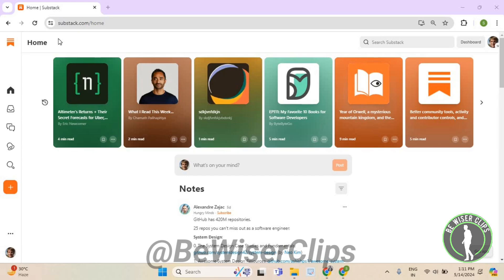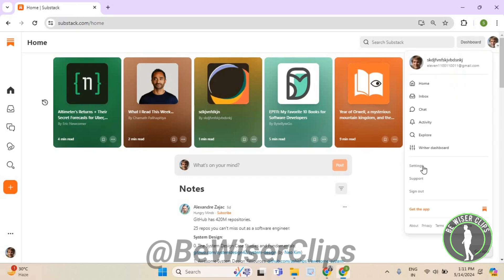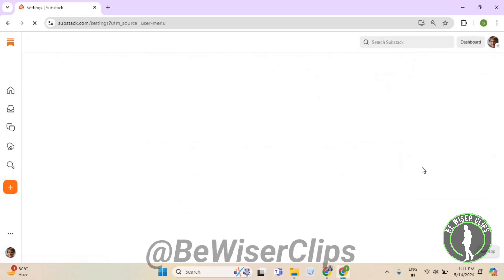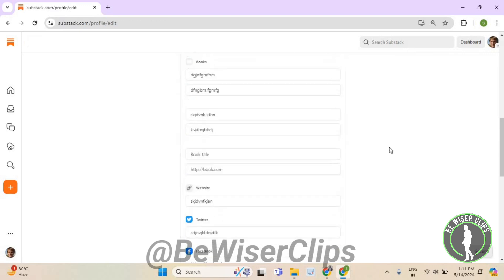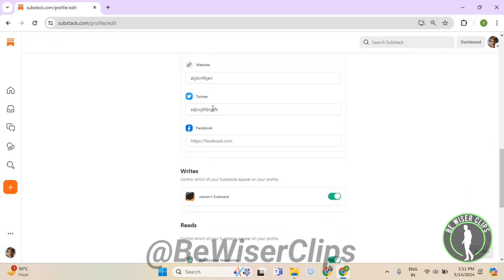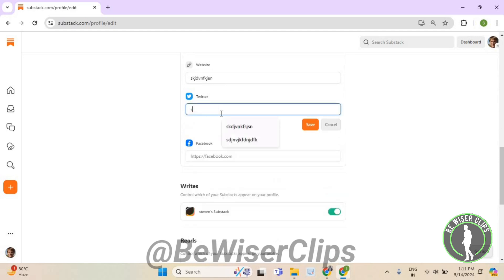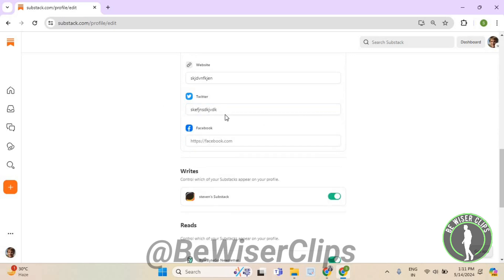How To Change Twitter Account Substack Tutorials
This video shows you How To Change Twitter Account Substack Tutorials! Watch this Video till the end to learn How To Change Twitter Account Substack Tutorials.

Were you able to figure out How To Change Twitter Account Substack Tutorials Share this with your friends who want To Change Twitter Account Substack Tutorials.

Problem Solved in this Video-:

What Do you Think of How To Change Twitter Account Substack Tutorials?